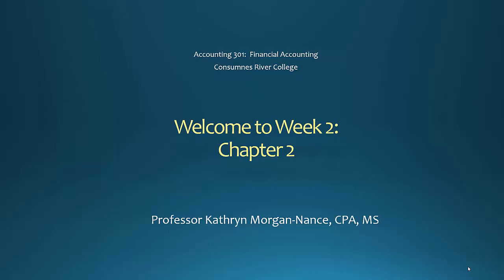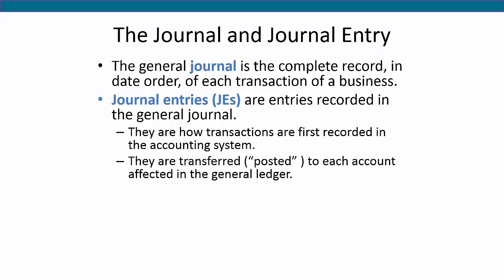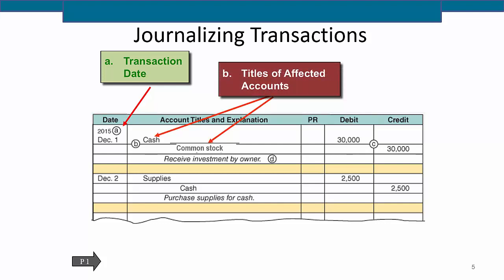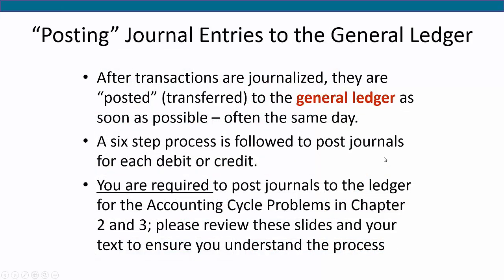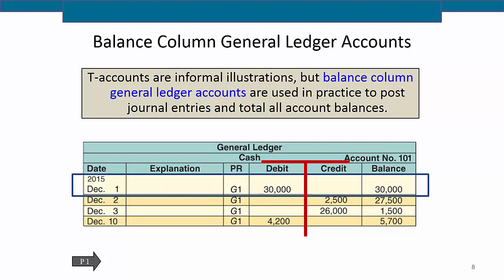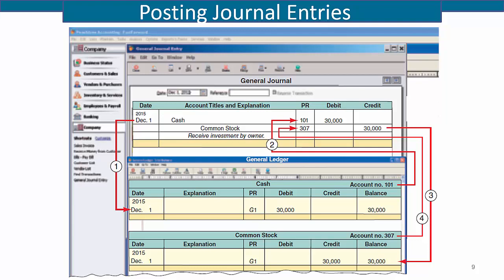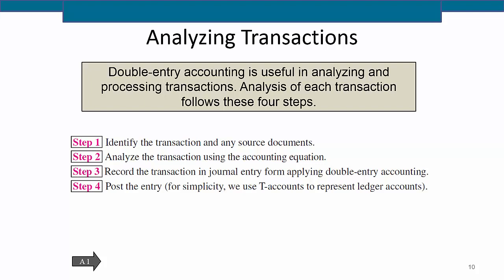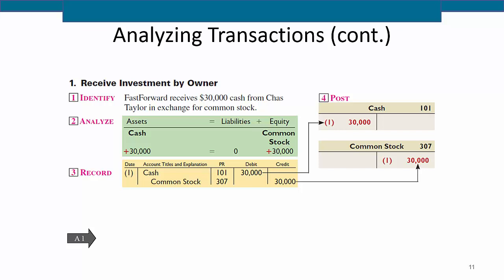Ch02 Part III - Journalizing and Posting